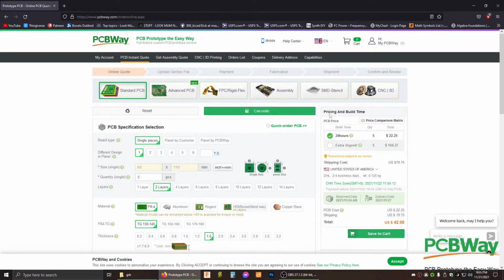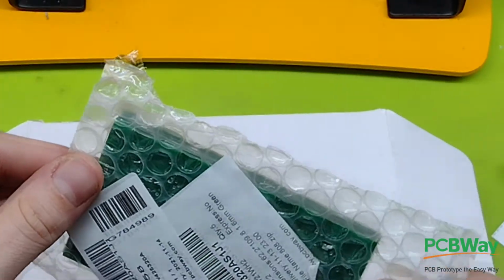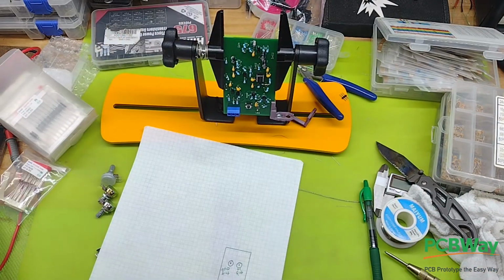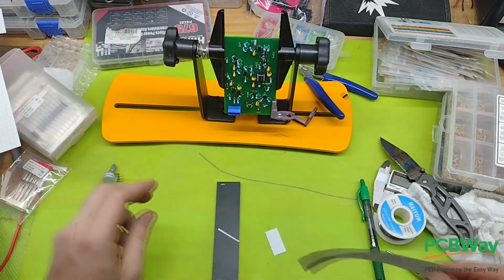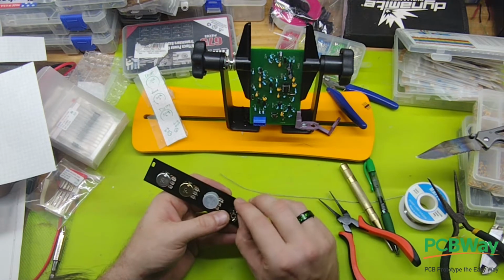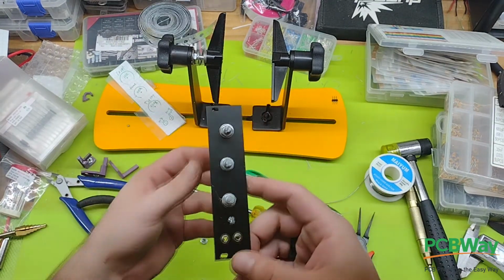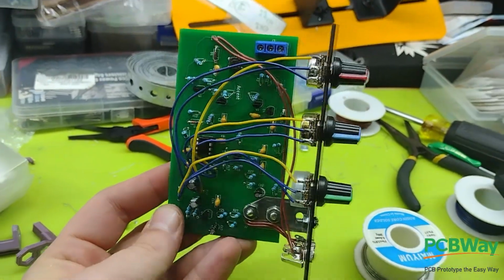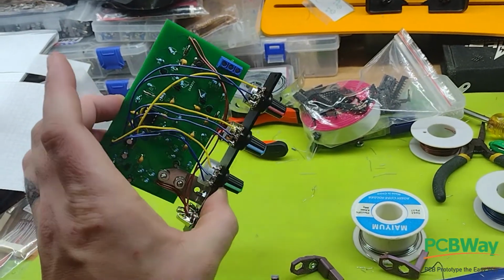DIY TR808 Kick Drum | Eurorack Module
The files were converted from an old upload to github(4 years old) that I found while researching modules and thought this would be a cool little thing to try out the services with. You can find those files here:

Various keywords and such
Potentiometer pots pot slider fader knob knobs electrical test resistance cost cheap pro professional nice varying range 4k video verses digikey experiment testing comparison field view in action show tell tolerances unexpected results multi-meter eBay special sliders Japanese Chinese doesn't matter electronics electronic oscilloscope probe music synth vco vcf cv control voltage diy tinker workbench hd breadboard prototype how-to etching pcb drill drilling through hole solder lead tin 60/40 testing experimental experiments silkscreen toner transfer flat iron clothes iron no steam hotplate top press audio mixer lfo sync patch cables transparency paper laser jet printer kicad design super simple SpectrumDIY Spectrum DIY ham radio LED LEDs oscillator oscilloscope breadboard breadboarding keyboard arcade button teardown